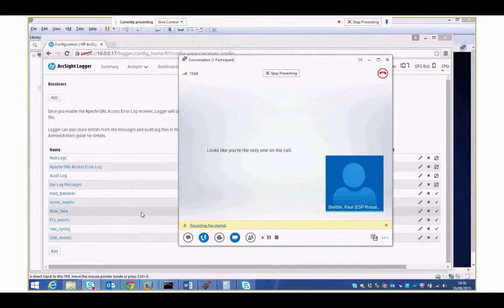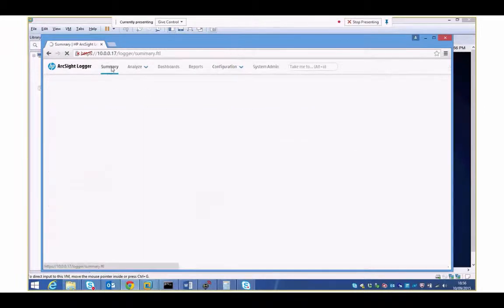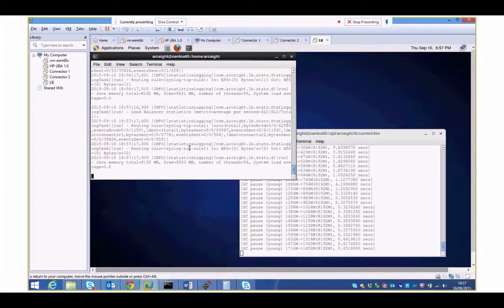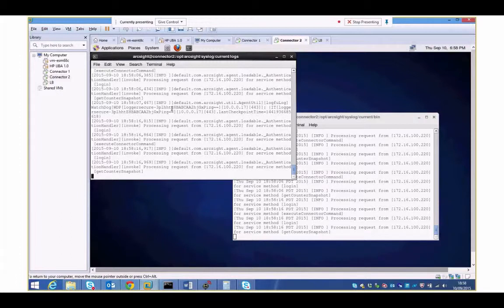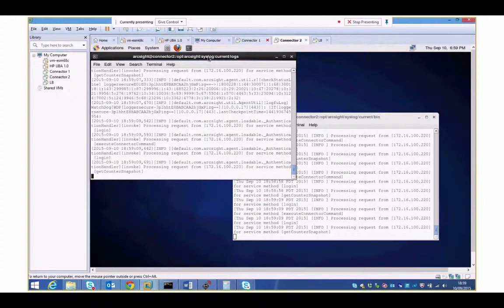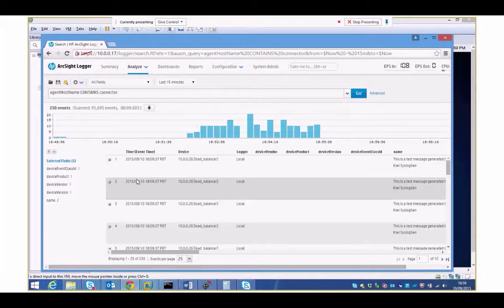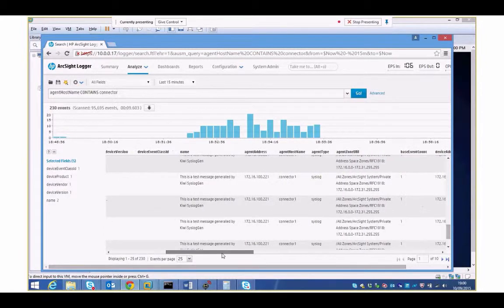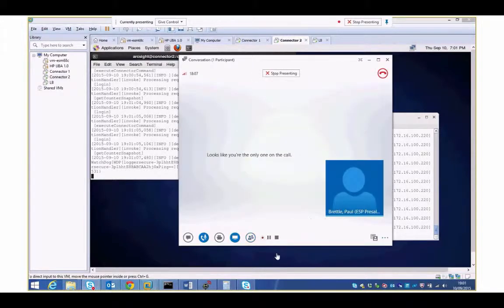ArcSight Load Balancer demo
New ArcSight Load Balancing component and demo run through - new feature for existing customers! Quick demo and run through of the options. Sorry for poor audio, had to swap to different recording mechanism!